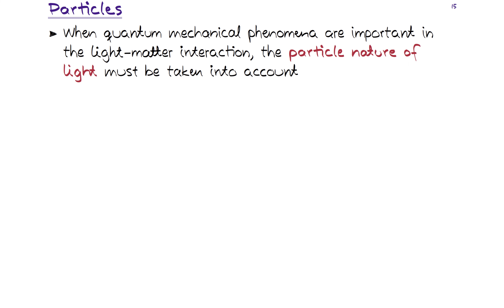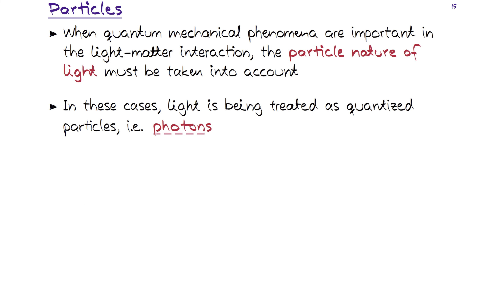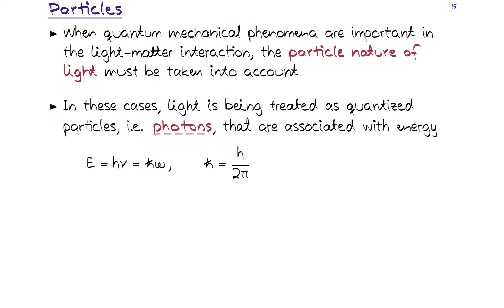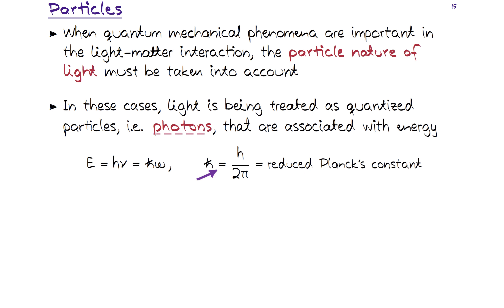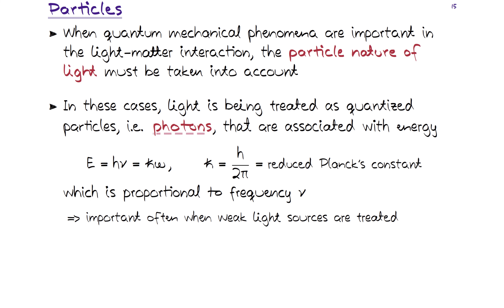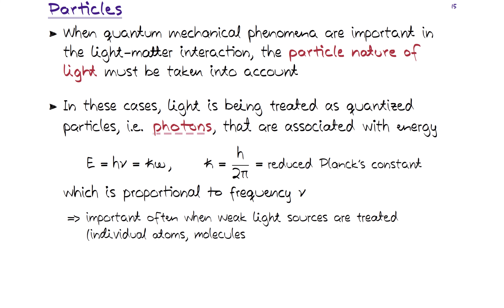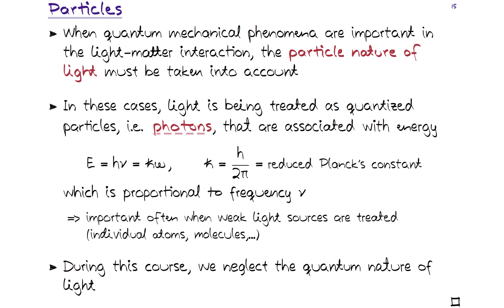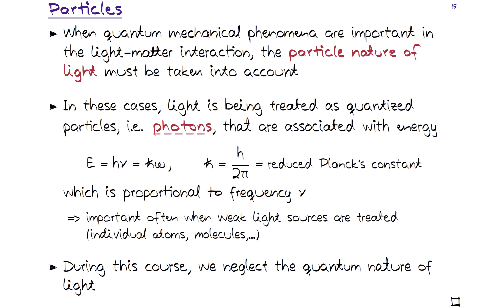Optics 2.3 Particles